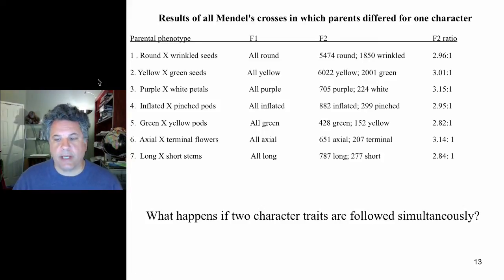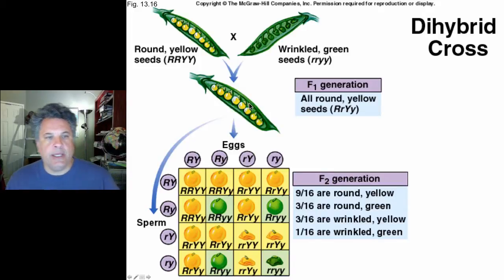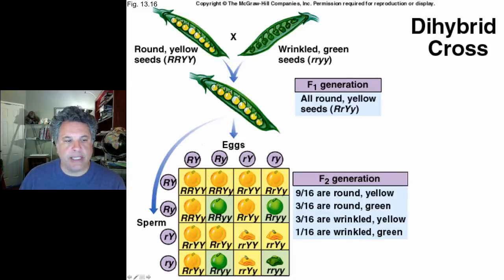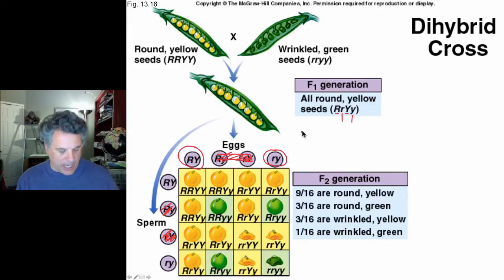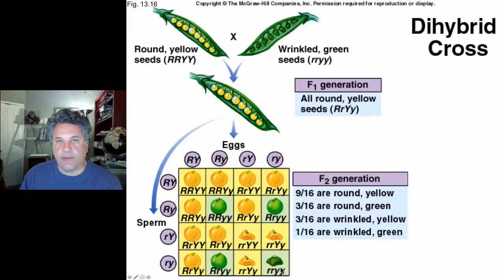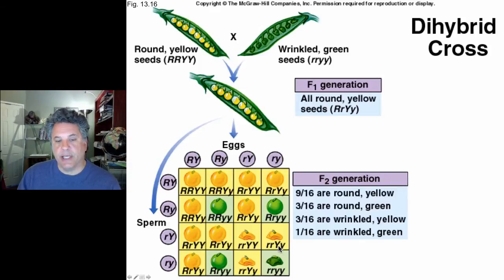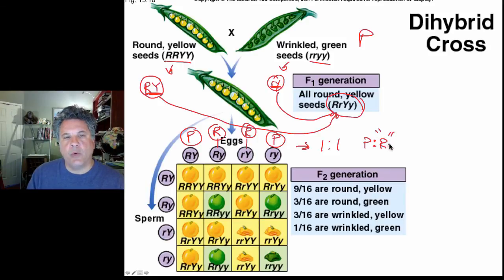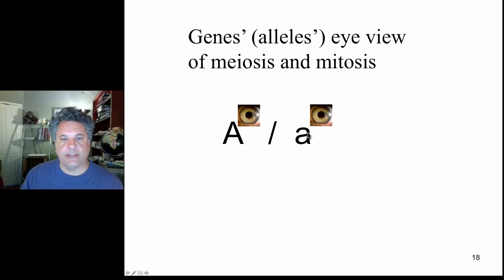1.2. - Mendel's Second Law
Biology 426
Lecture1.Part2:
Mendel's Law of Independent Assortment